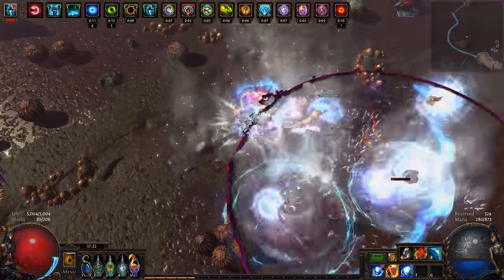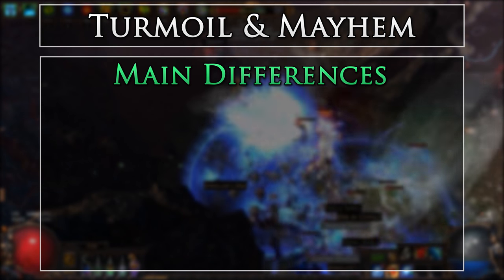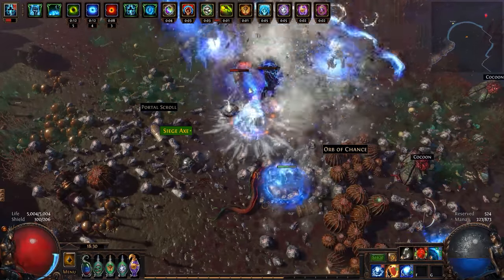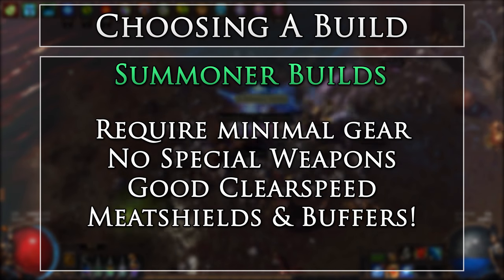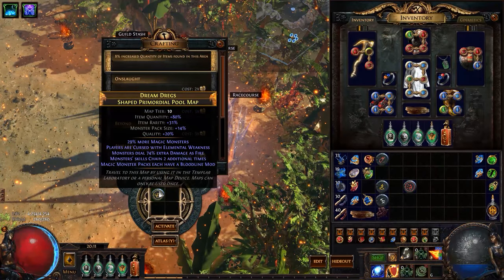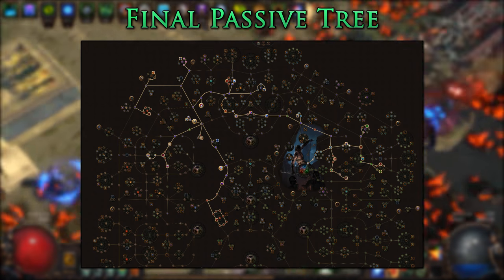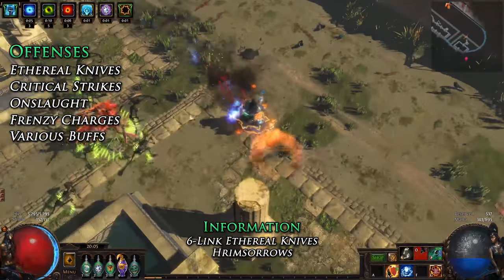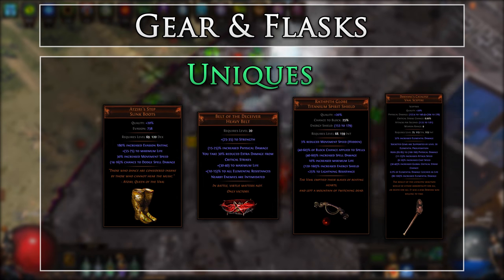Path of Exile [3.0]: Turmoil & Mayhem Race Tips and Builds - Scorching Ray & Ethereal Knives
In this guide we are going to be touching on races in Path of Exile, how to prepare for them and what races are coming up! We will also explore two builds for these races: A Scorching Ray Trickster and an Ethereal Knives Nova Ascendant. I hope you are putting on those running shoes, as these races are just around the corner!

Extended Races: 00:37
Turmoil & Mayhem Races: 02:20
General Tips: 03:56
Choosing a Build: 05:09
Example Builds: 09:00
- Scorching Ray Trickster: 10:09
-- Ascendancy: 11:41
-- Passive Tree: 12:01
-- Gem Links: 12:23
-- Gearing & Flasks: 12:33
-Ethereal Knives Nova Ascendant: 13:15
--Ascendancy: 15:04
--Passive Tree: 15:37
--Gem Links: 16:10
--Gearing & Flasks: 16:38